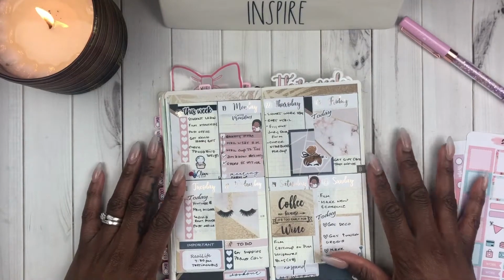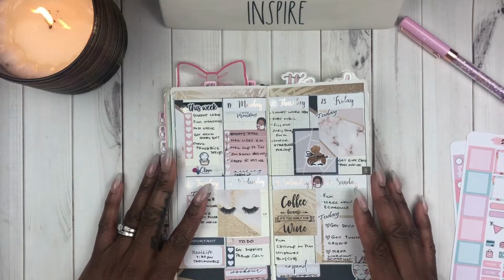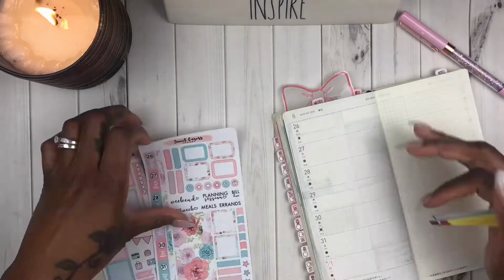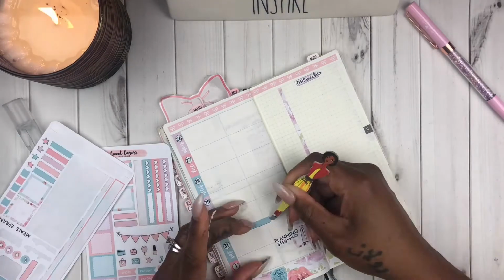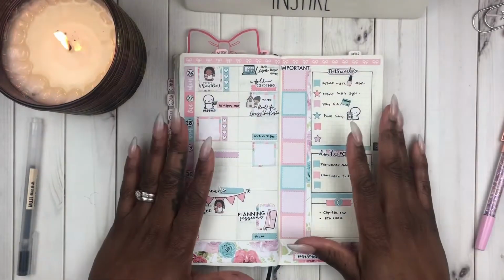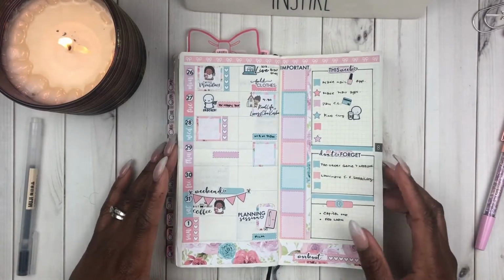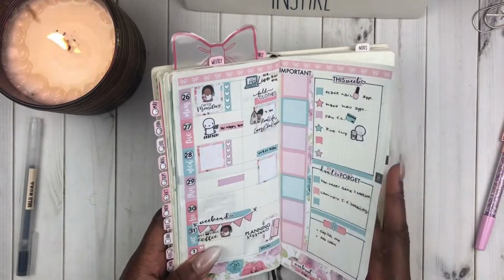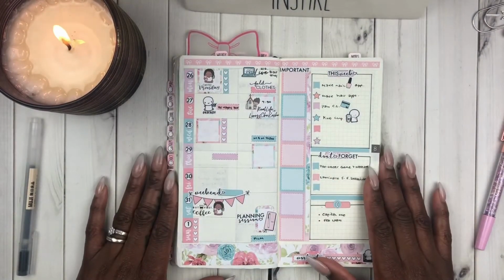PLAN WITH ME | HOBONICHI WEEKS | SWEET CARESS DESIGNS | AUGUST 26-SEPTEMBER 1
Hey Luvs!!! So this week I wanted to try something different. I filmed my plan with me in warp speed. Let me know what you think.
Below are the shops I used this week:
-SWEET CARESS DESIGNS: HOBO KIT
-COFFEE MONTERZ CO: EMOTI | CUSTOM EMOTIE
-PLANNING CITY: BUT FIRST COFFEE SCRIPT
-SEE AMY DRAW: COFFEE MONDAY SCRIPT
-NICOLE HUTCH DESIGNS: FOLD CLOTHES SCRIPT
-ELAINE MICHELLE STUDIOS: BIT GOES TO CHURCH

ChekeshaSimms.com
If you would like to send me some happy mail, do a collaboration, have your product featured on my channel, or like for me to do PR for your brand please use contact information.

$10 Coupon when you sign-up to Erin Condren Insider's Program by clicking this
Looking for Bible Study resources, Devotional, Bibles, Journals, and more.

b=1200956&u=2034346&m=71368&urllink=&afftrack=

   S O C I A L   M E D I A  &  O T H E R   L I N K S